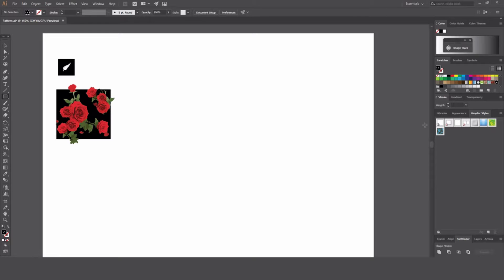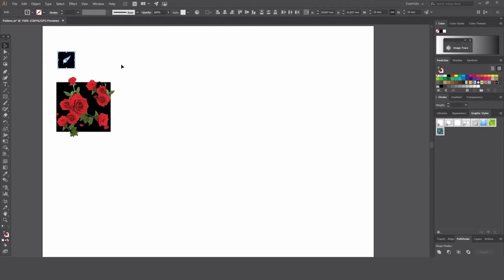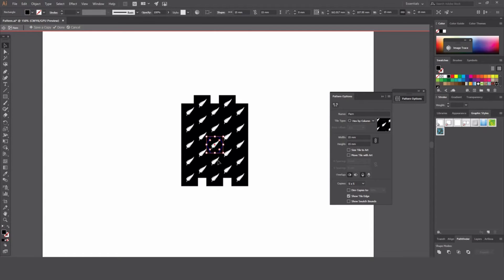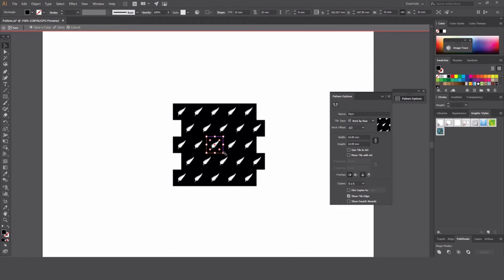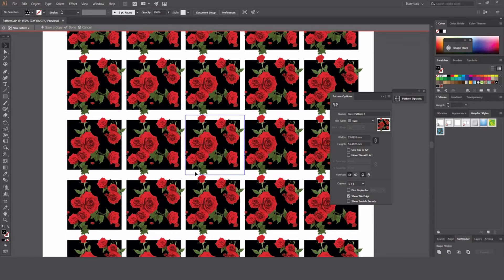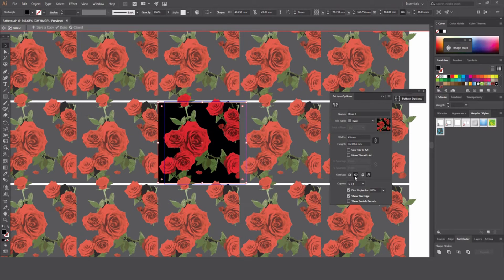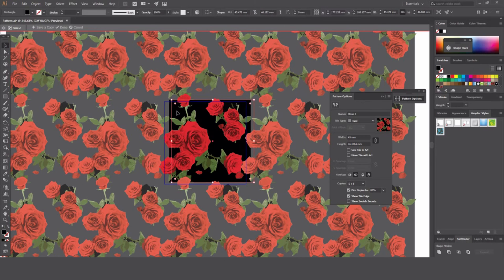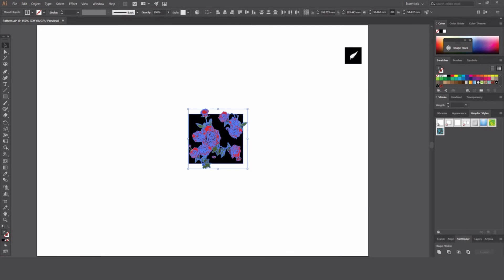How To Make A Pattern In Illustrator CC 2017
This is a tutorial on how to use the pattern tool in Illustrator CC to make a seamless pattern.